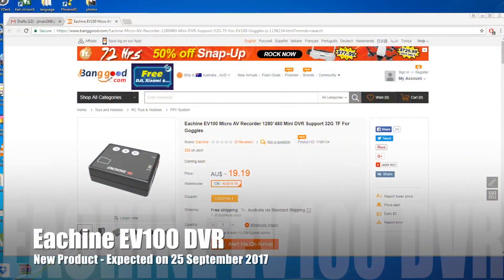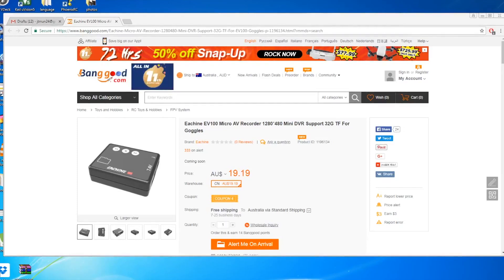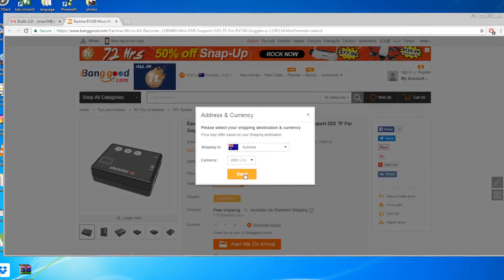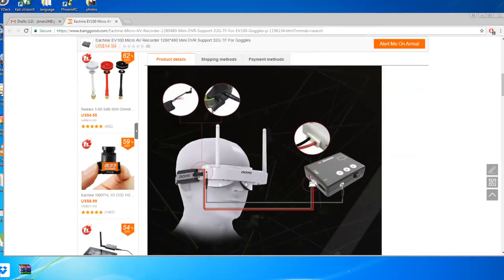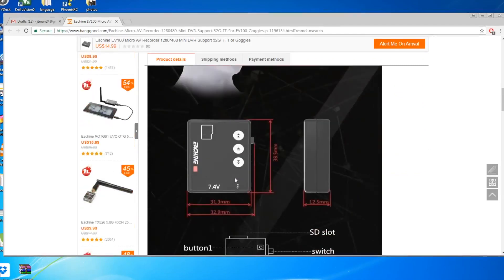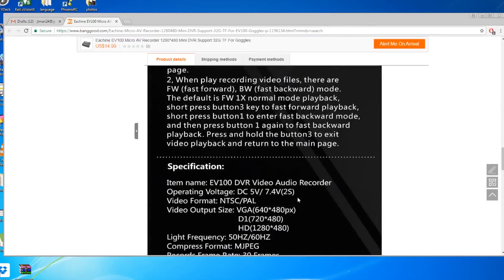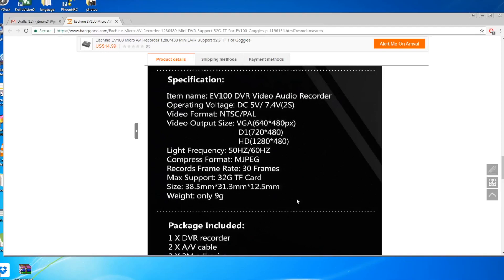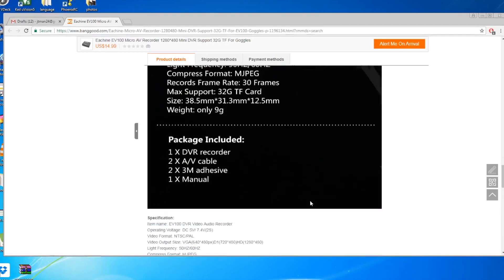Eachine EV100 Goggles DVR (see link)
Featured
Emax Babyhawk

MINI FPV
Eachine Wizard X220 ARF & RTF

Kingkong micro brushless
Kingkong FLY EGG 100

Receivers
FrSky D4R-II

TINY WHOOP
Eachine TX01

DEVOS & DEVIATION
Devo 7e

FPV GEAR
Fatshark Antenna

Fatshark Receiver

BALANCE CHARGERS
Multifunction Balance Charging Cable